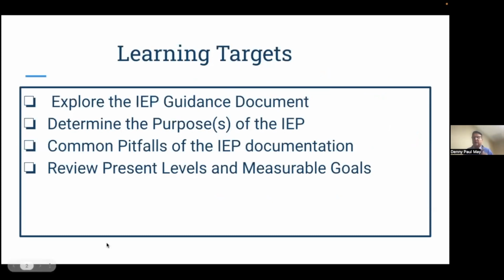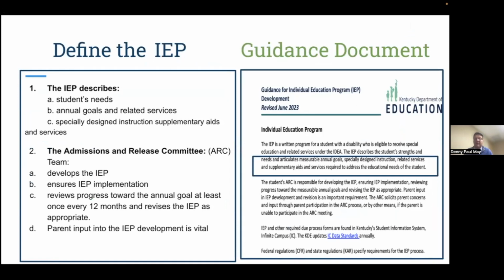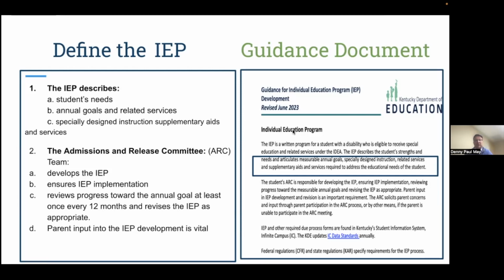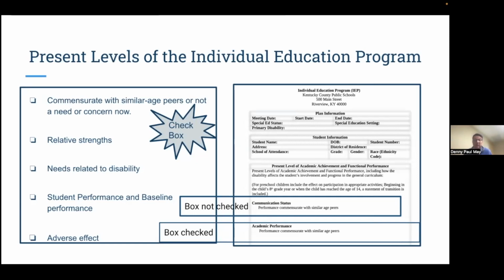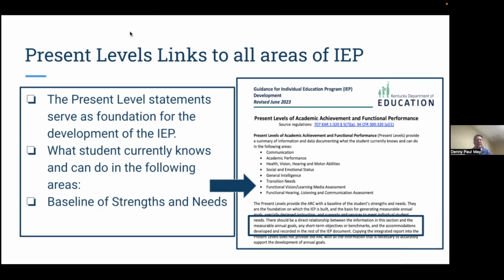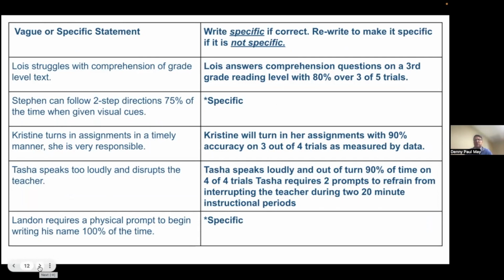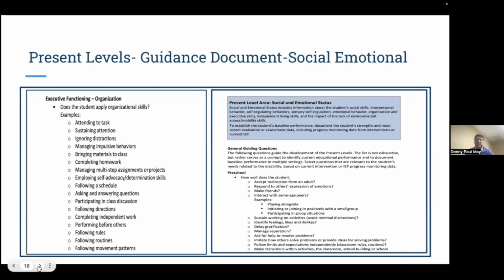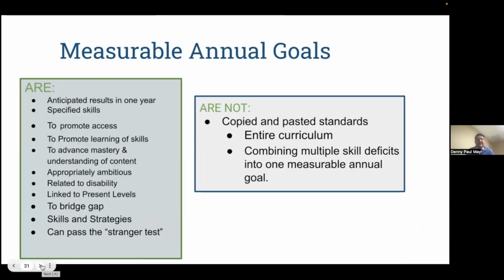KVEC SERTAC New and Emerging Teacher Cadre October 2023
Developing the IEP presented by Brenda Combs and Denny Paul May.